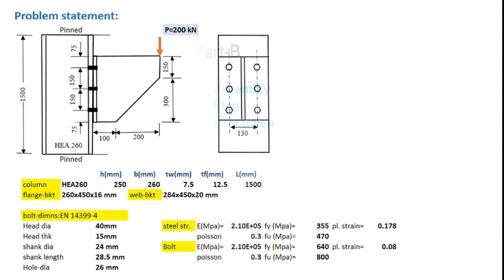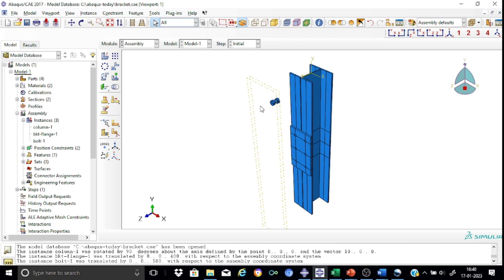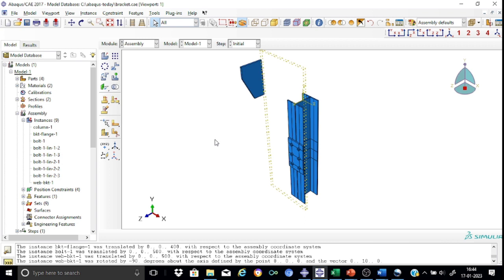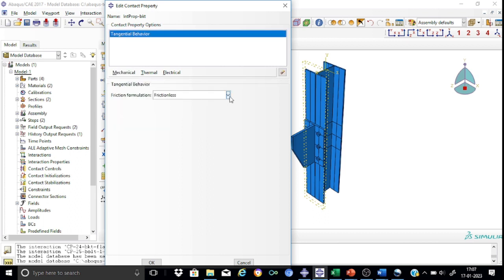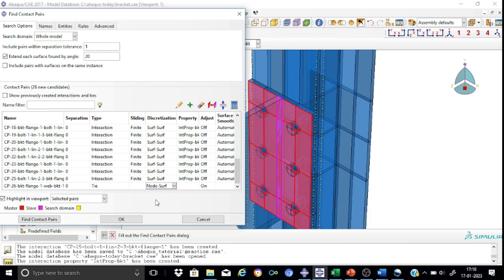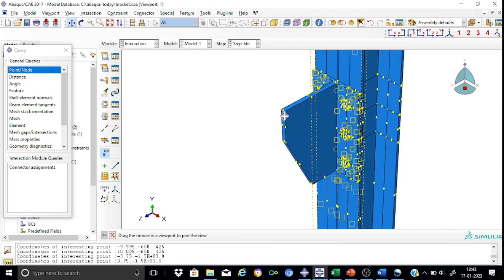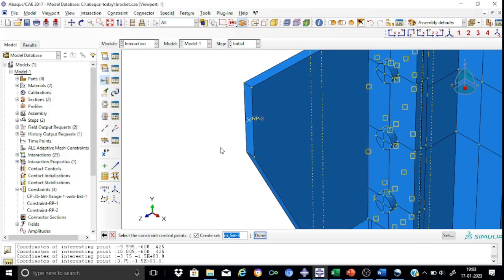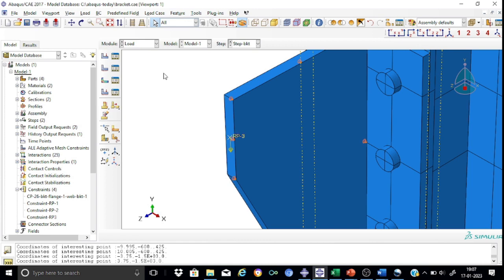Abaqus tutorial - 12 (Part-B): Analysis of a structural steel bolted bracket